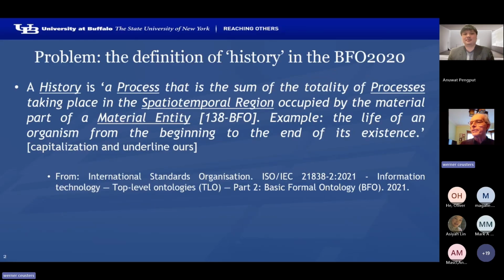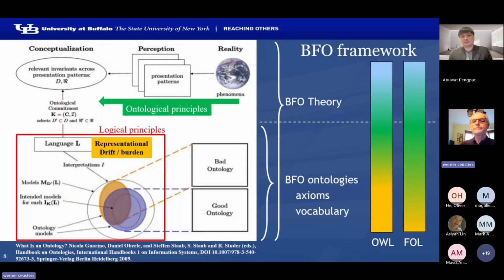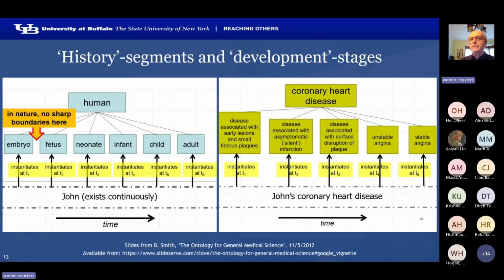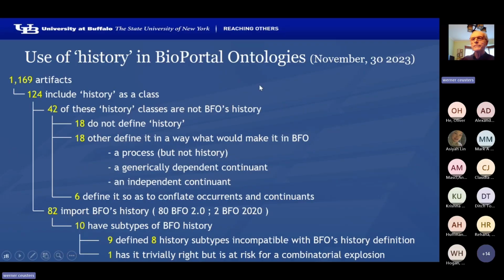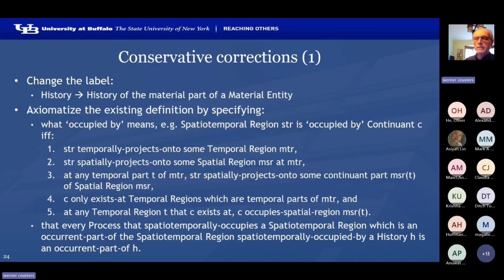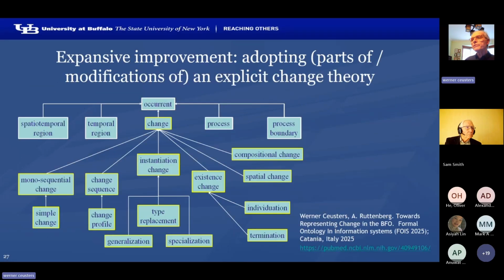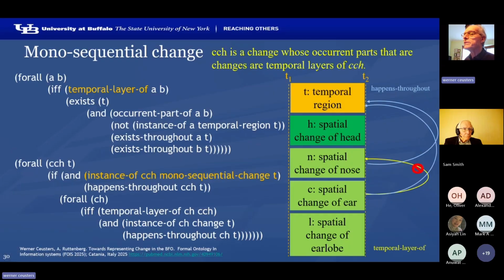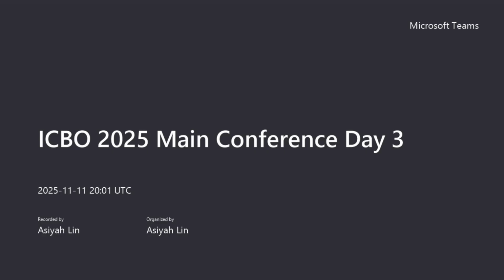ICBO 2025 Talk #3: Werner Ceusters (University of Buffalo)